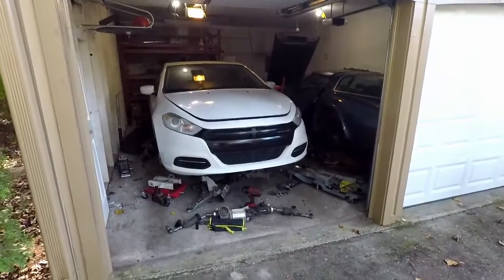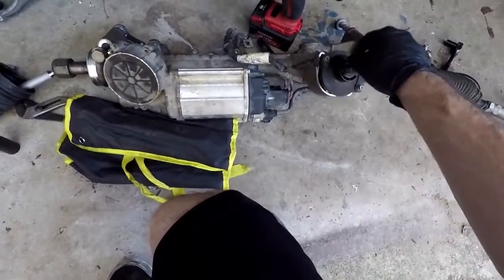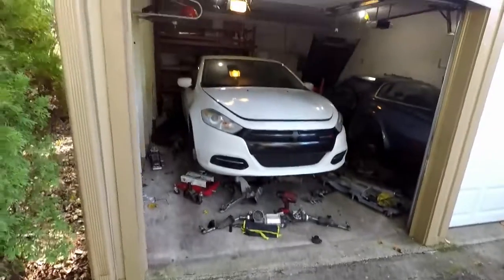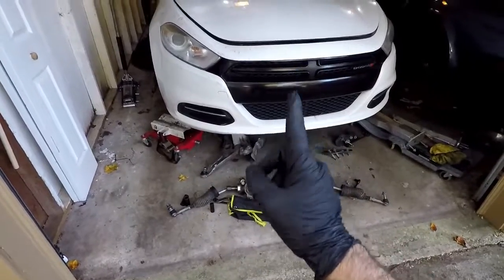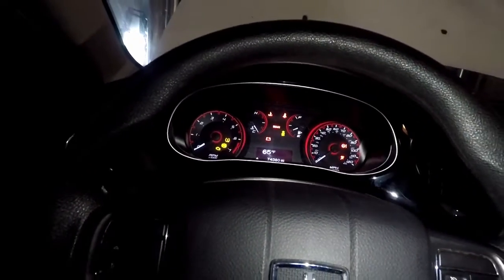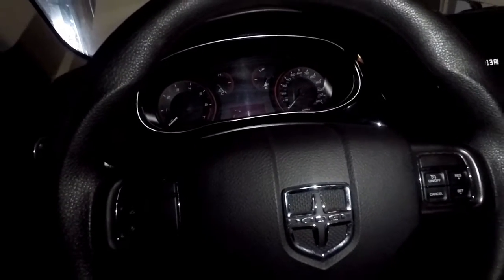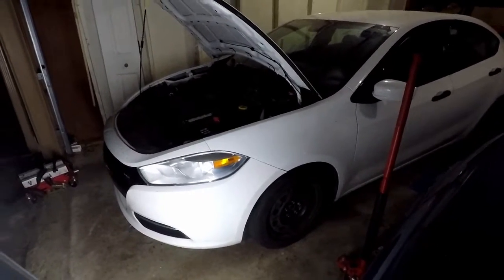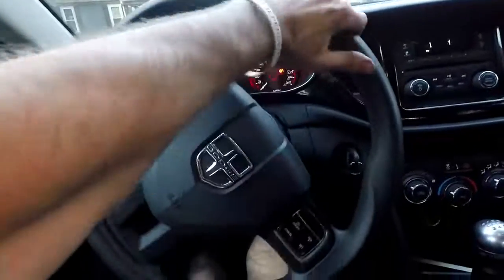Replacing Power Steering Rack On A 2013 Dodge Dart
In this video I drop the subframe to replace the power steering rack in a 2013 Dodge Dart. This Dart made an awful noise when turning the wheels.
Putting a used rack into a Dart would leave you with a Service Power Steering System light due to the computer in the rack being married to the vin from the BCM of the original car. Racks are also not reprogrammable so there's that. This is a cheap DIY way of replacing the rack without buying the expensive brand new OEM rack.